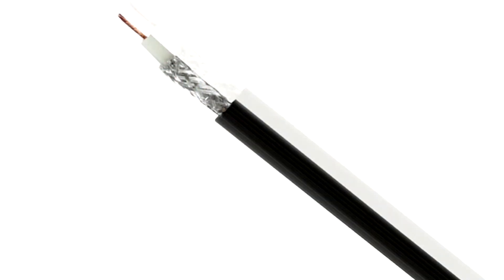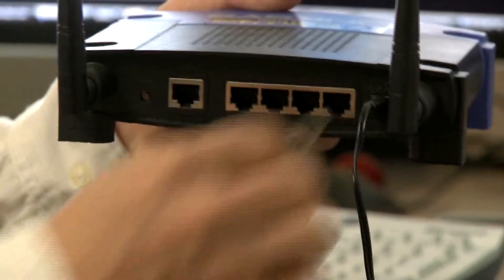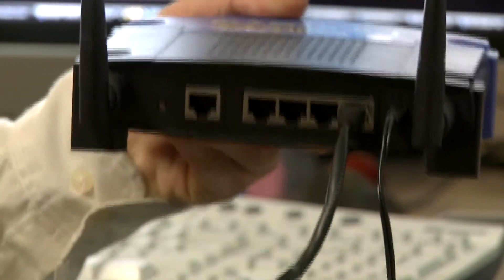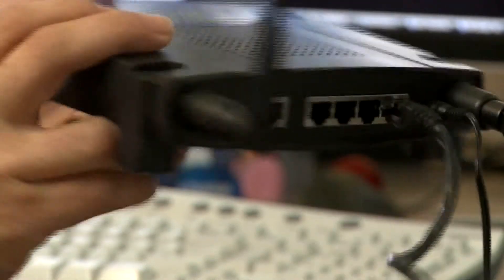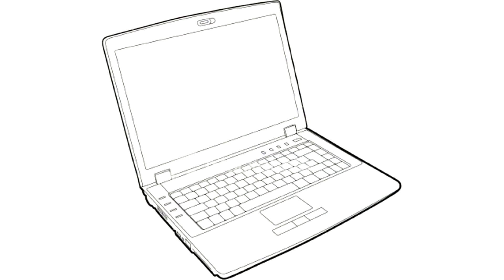Computer Questions & Answers : How Do Cable Wireless Modems Work?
A cable modem is a device used to give someone Internet access from their Internet service provider, and some have wireless antennae that send signals into the air waves. Discover why a coaxial cable is needed for a wireless cable modem to work with help from a computer and network administration specialist in this free video on cable wireless modems.